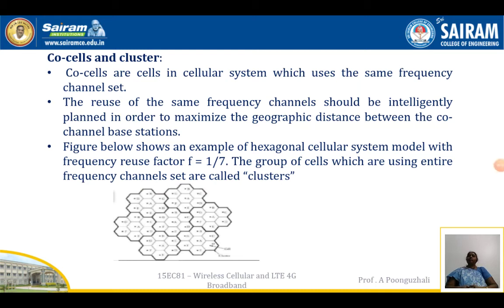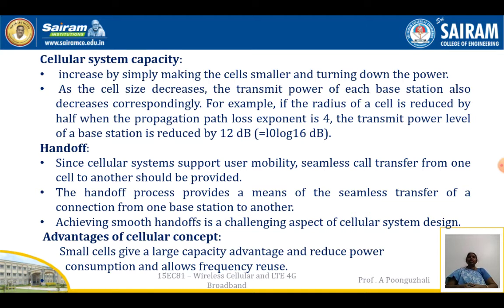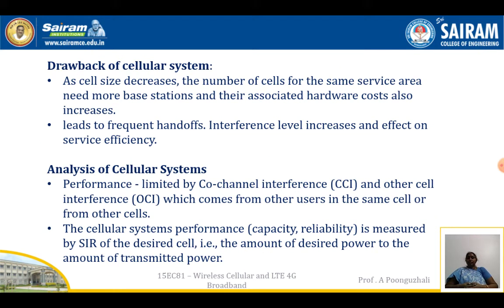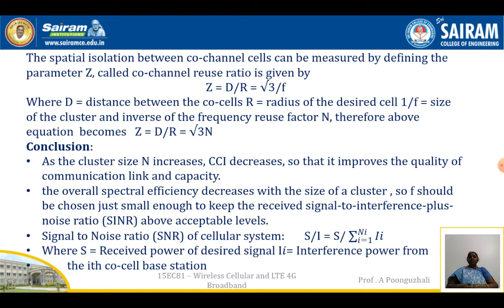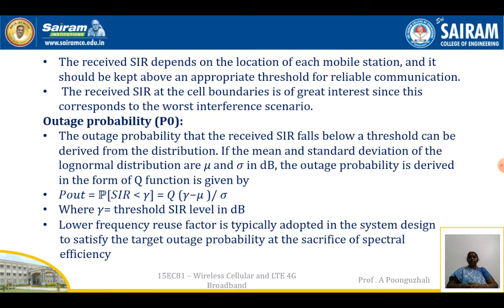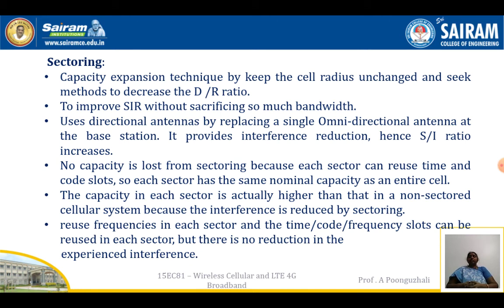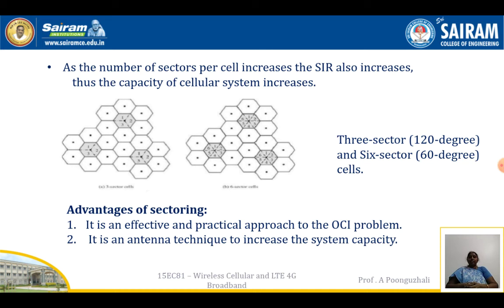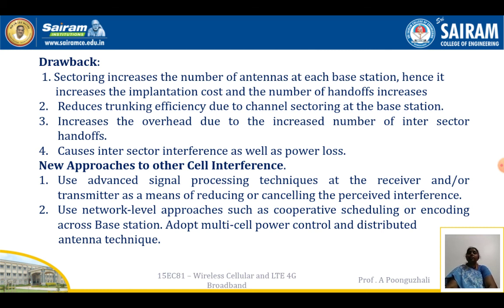Lecture video_15EC81_Module1_Analysis of Cellular systems_A Poonguzhali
Sectoring